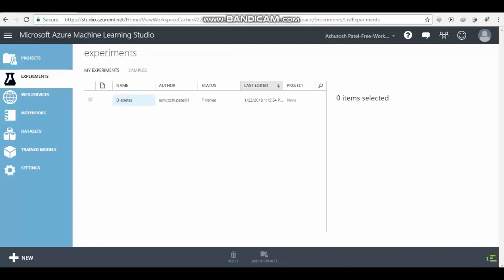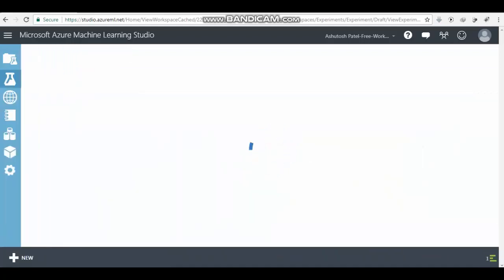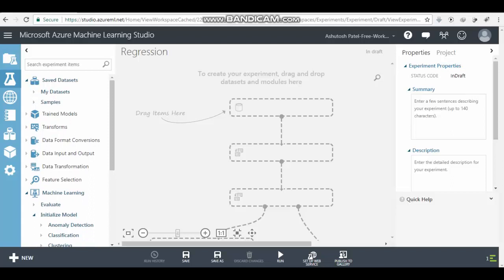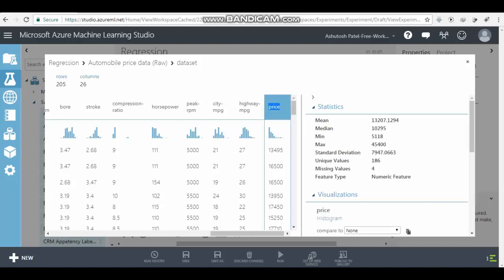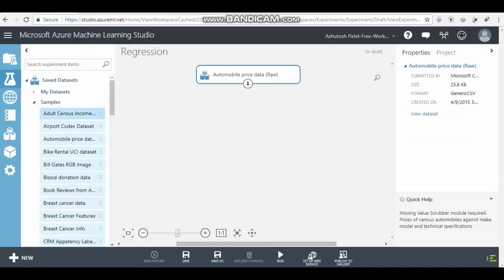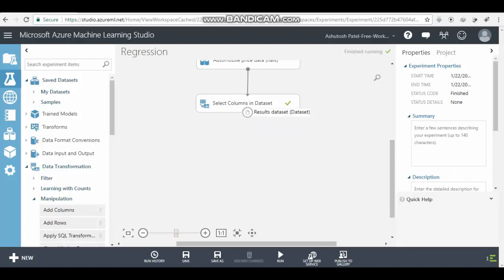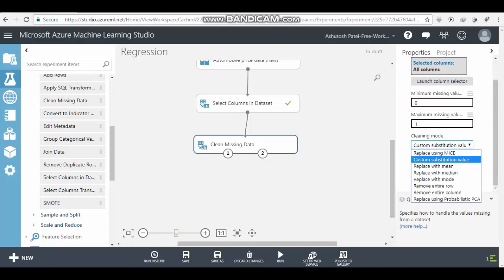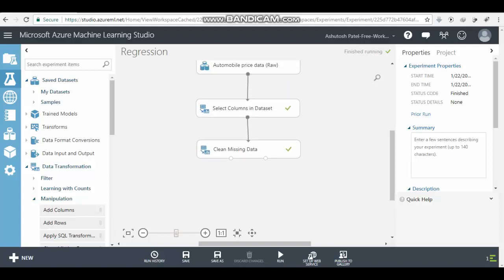Azure Machine Learning #1 | Preprocessing of Data Set | {Tutorial - 1}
Trainer - Mr.Ashutosh Patel